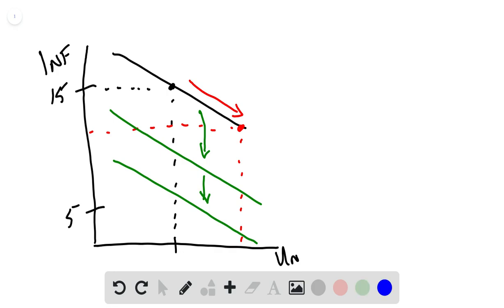Suppose the inflation rate has been 15 percent for the past four years The unemployment rate is cur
Suppose the inflation rate has been 15 percent for the past four years. The unemployment rate is currently at the natural rate of unemployment of 5 percent. The Federal Reserve decides that it wants to permanently reduce the inflation rate to 5 percent. How can the Fed use monetary policy to achieve this objective? Be sure to use a Phillips curve graph in your answer.

📕 Economics Q&A
📕 Chemistry Q&A
📕 Math Q&A
📕 Statistics Q&A
📕 Computerscience Q&A
📕 Accounting Q&A
📕 Biology Q&A
📕 Physics Q&A